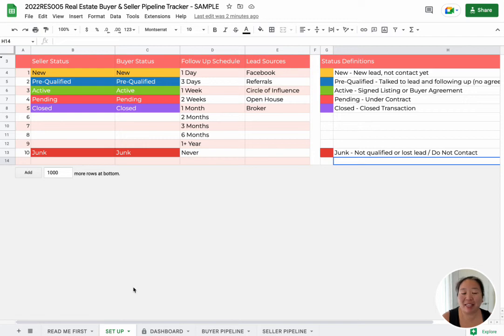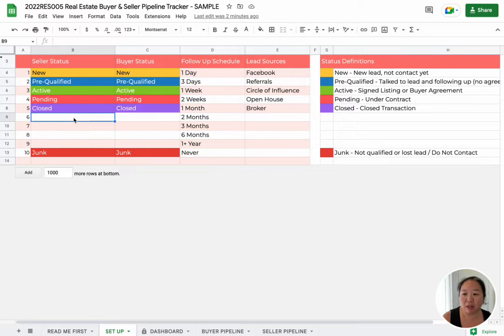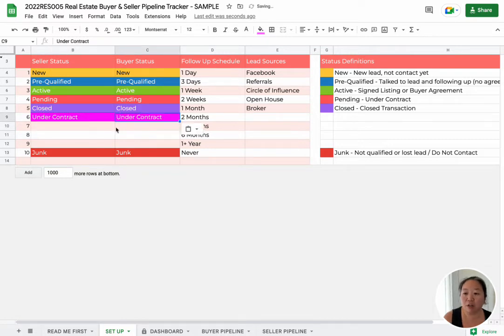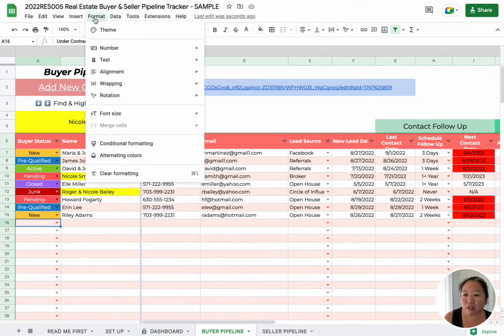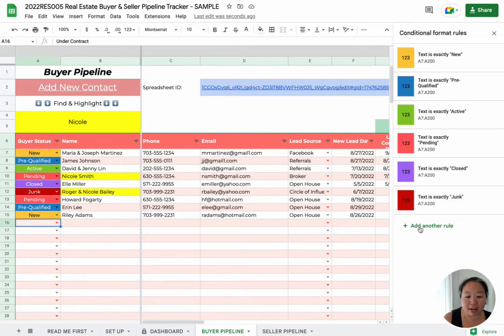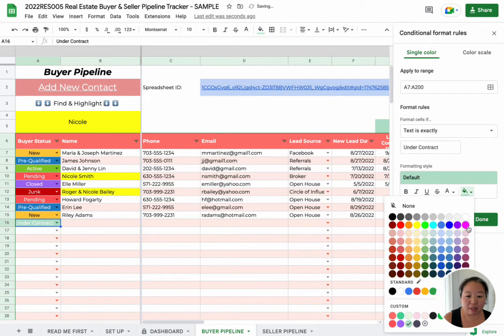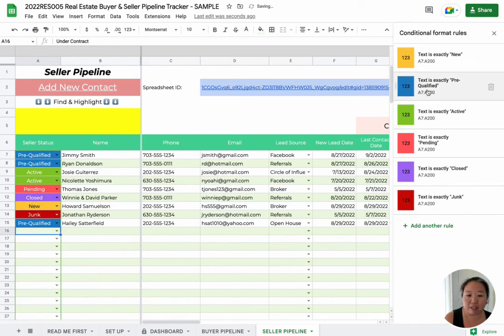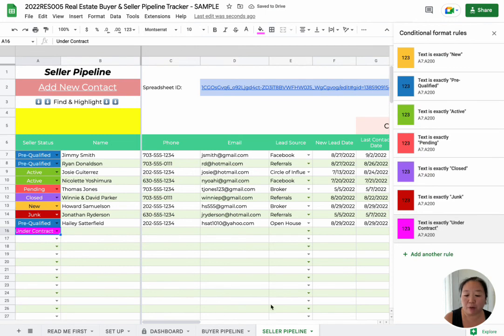How To Customize the Buyer and Seller Status in Google Sheets Real Estate CRM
This video shows you how to customize your buyer and seller status in the Real Estate Buyer & Seller Pipeline Tracker (2022RES005).

Have you ever forgotten to follow up with a lead, only to find that they already bought or sold?!  This Real Estate Buyer and Seller CRM & Lead Pipeline Tracker will help you keep track of all your leads and when you need to follow up with them. Easily track all of your leads, their current status in your pipeline, and when to follow up with them.  The color-coded follow up allows you to focus only on the leads that are important so you aren't overwhelmed with who to follow up with.

FEATURES
✓ Track all your buyer and seller leads
✓ Automatically calculate when to follow up with each lead
✓ See where your leads are coming from and the status of all leads in your pipeline.
✓ FREE Updates!

WHAT’S INCLUDED?
✓ 1 Google Sheet Template with instructions to set up and customize the spreadsheet
✓ Built in automation to make the spreadsheet user friendly
✓ A PDF with instructions to access the template

Citrus Templates - Squeeze the Most Out of Your Business
We help real estate agents organize their business with processes and systems so they can make more money in less time.